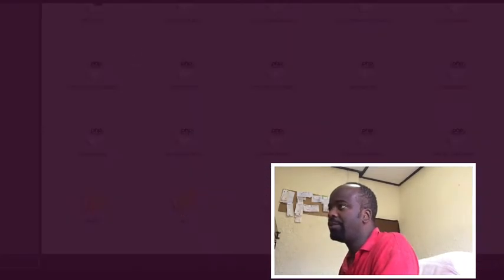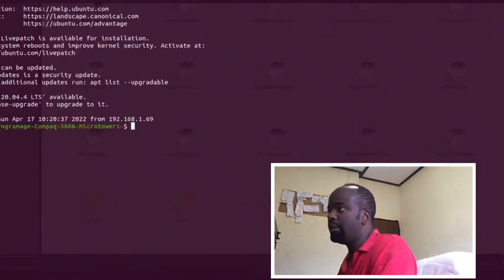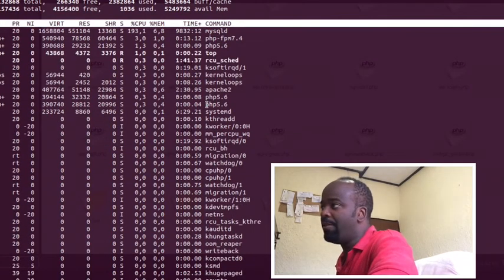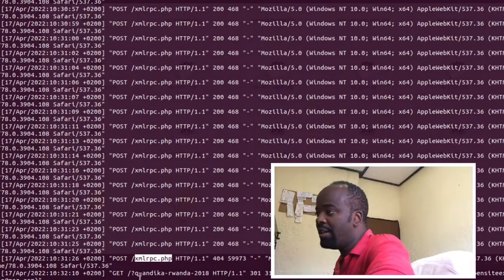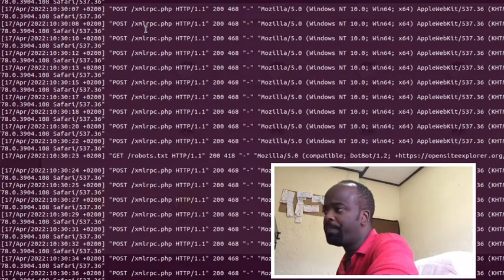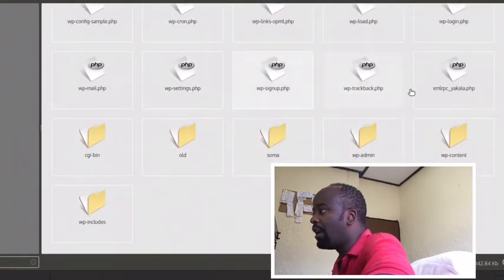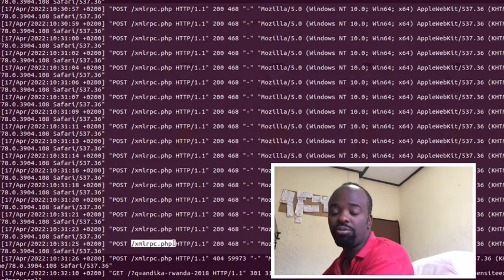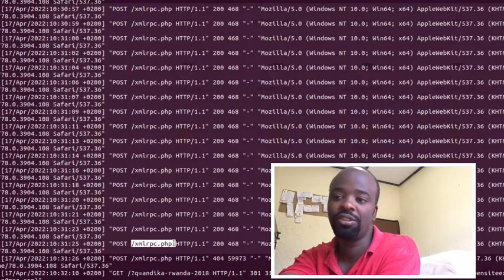DDos Attack on wordpress site through xmlrpc.php script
This is how you fix a DDos attack on a wordpress site overloaded through xmlrpc.php script